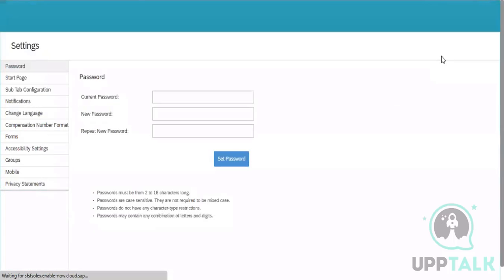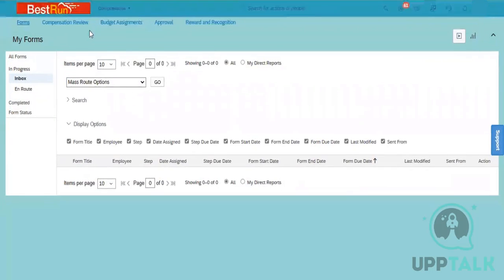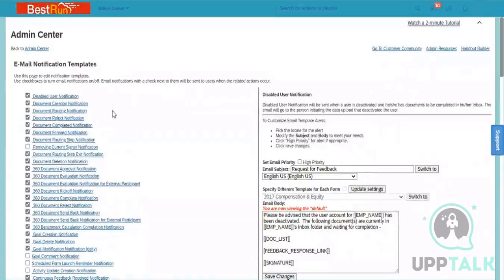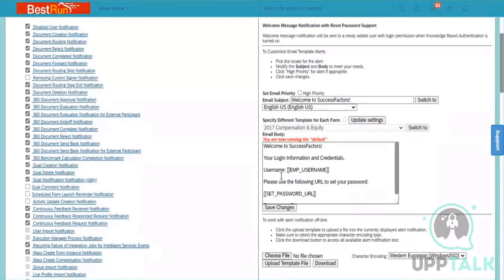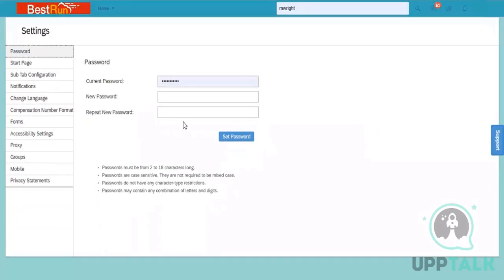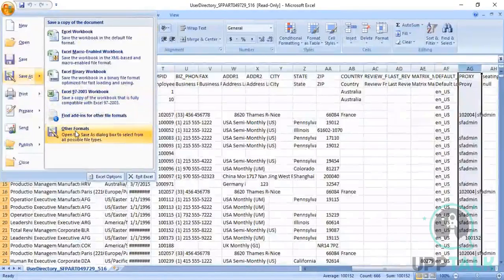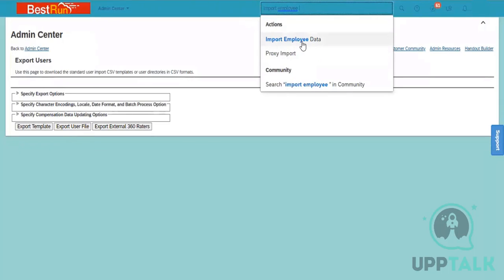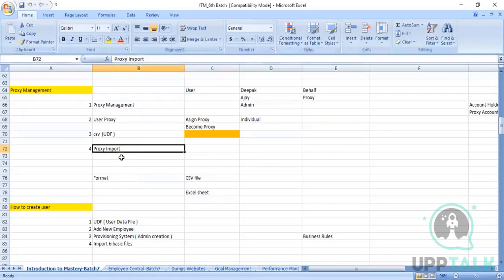Settings of SAP SuccessFactors | SAP SuccessFactors Trainings | Upptalk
Our experienced instructors will share their in-depth knowledge and insights on best practices and industry trends, ensuring you have a well-rounded understanding of SAP SuccessFactors and their impact on your business.
This tutorial video is about SAP SuccessFactors Settings.